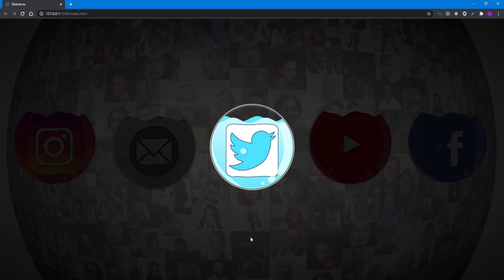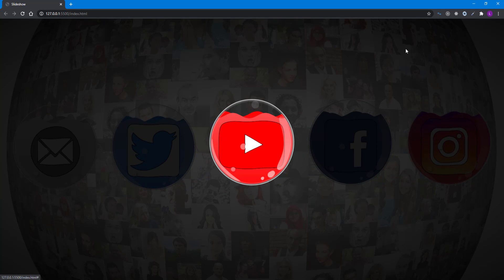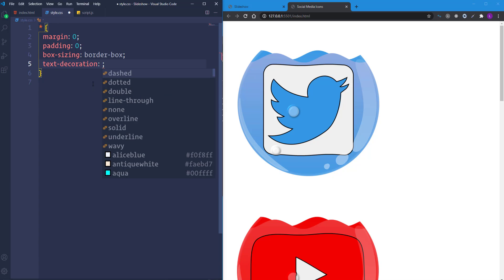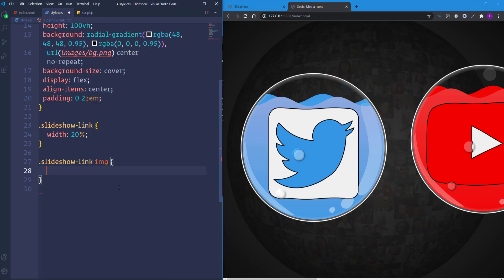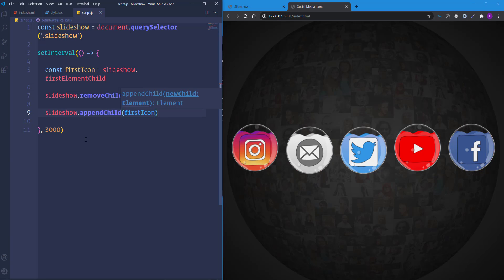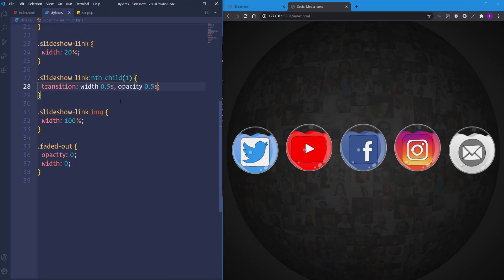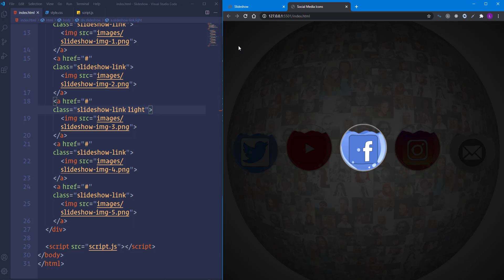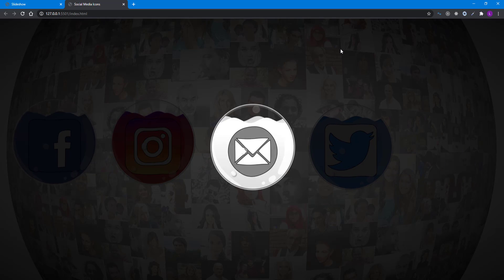Slideshow with HTML, CSS, and JavaScript / How to Create a Slideshow with HTML, CSS, and JavaScript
In this tutorial, we will build a Slideshow of the Social Media Icons with HTML, CSS, and JavaScript